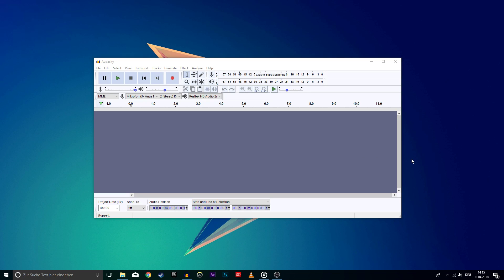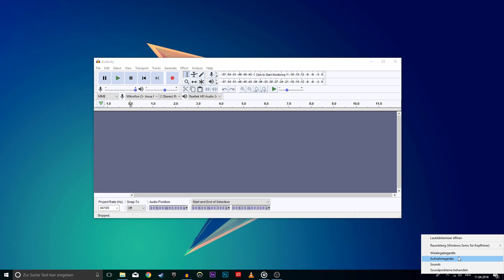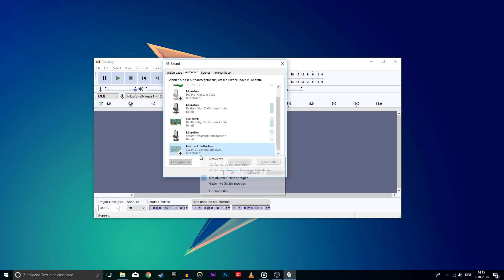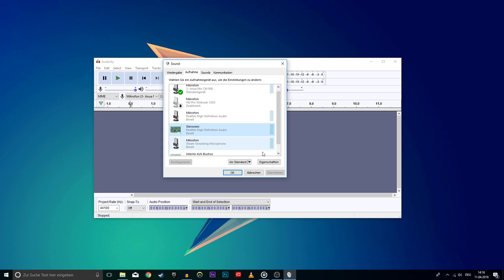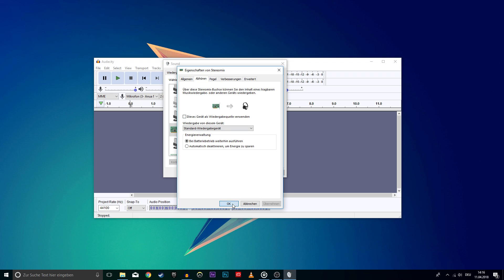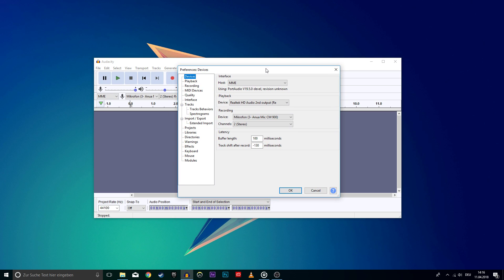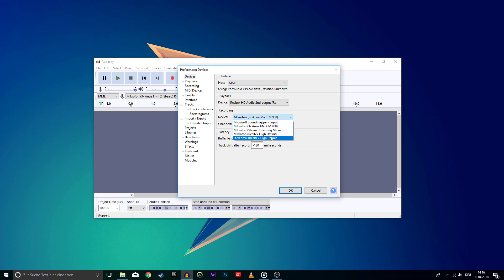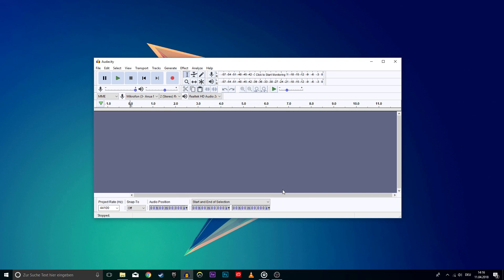Audacity - How to Record Computer Audio (Fast & Easy)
This is a short tutorial on how to record the computer audio with audacity.